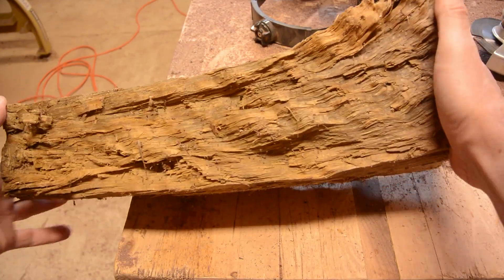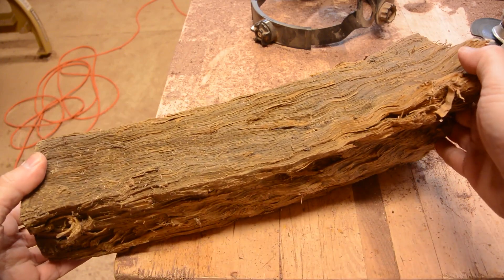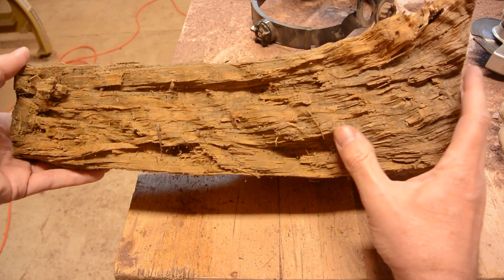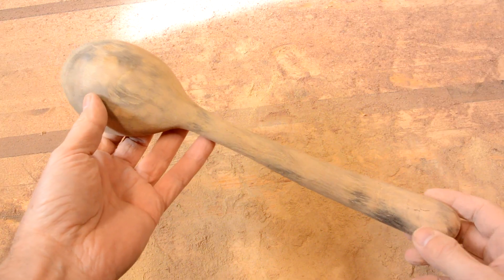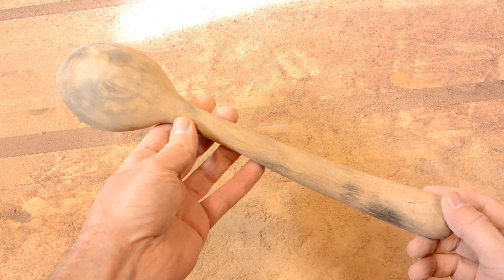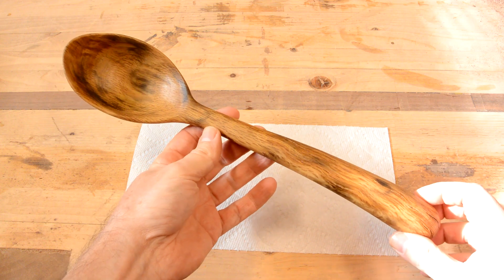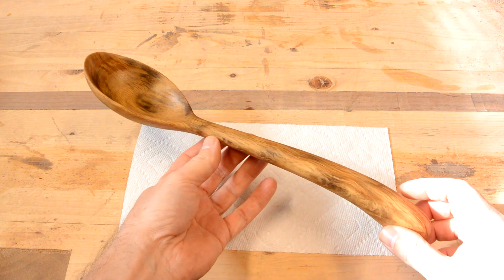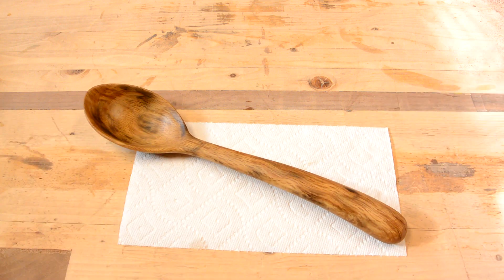Power Carving a Spoon - Woodworking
I made a wooden spoon from a stick of oak firewood.